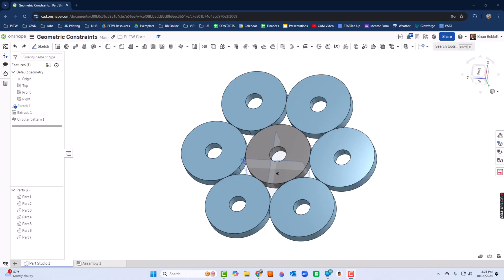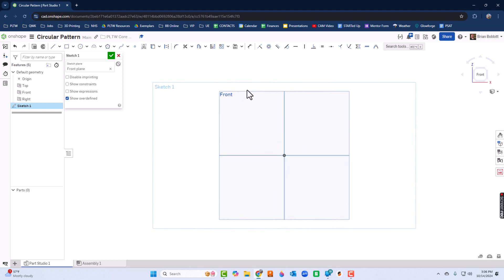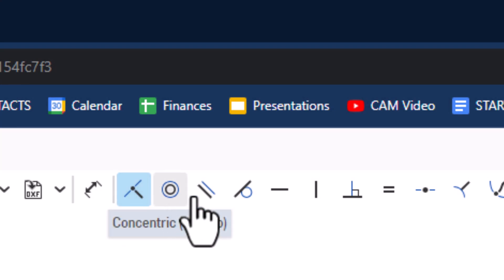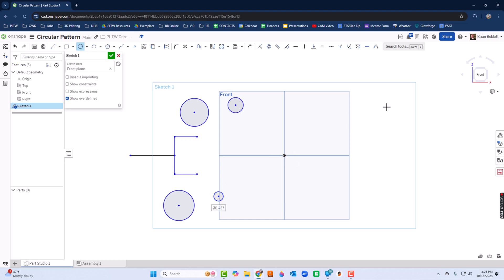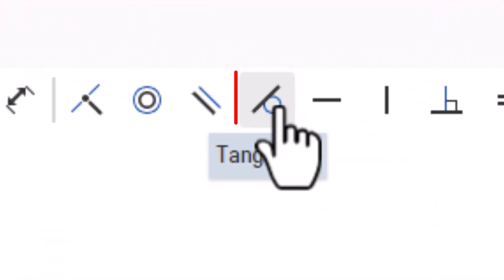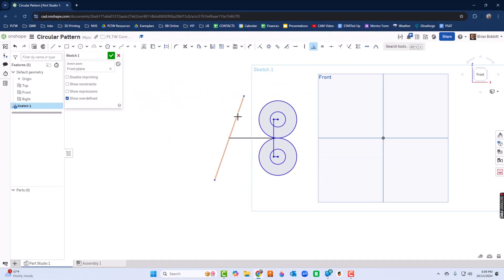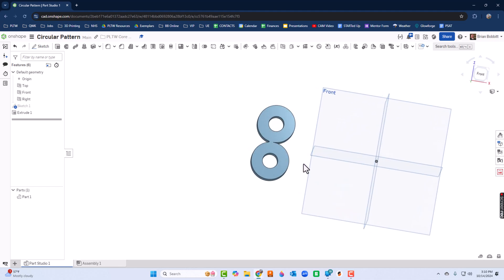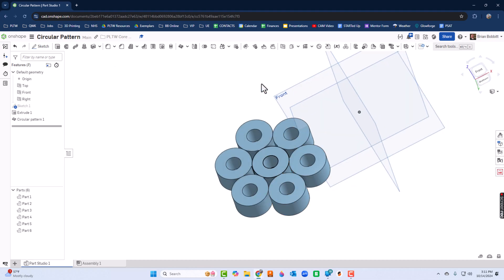Creating Circular Patterns Using Geometric Constraints with Onshape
In this video, we dive into the world of geometric constraints in Onshape! Learn how to control and define the relationships between different parts of your sketch, ensuring your designs behave exactly as intended. Whether you're new to CAD or looking to sharpen your skills, this tutorial will guide you through essential constraints like parallel, perpendicular, equal, and more, giving you the tools you need for precise and efficient modeling.